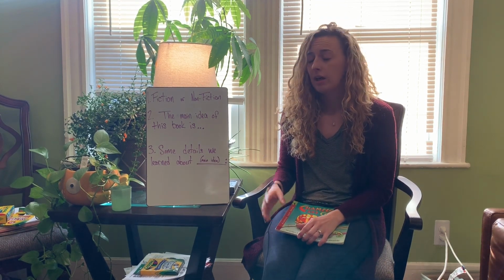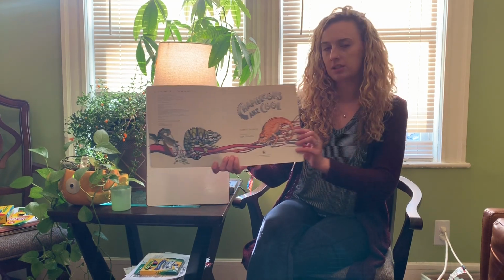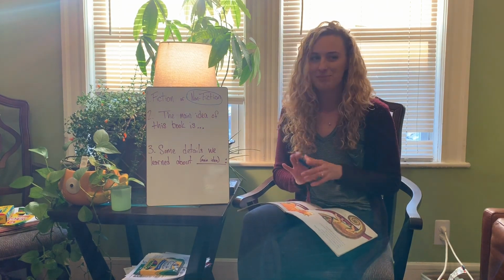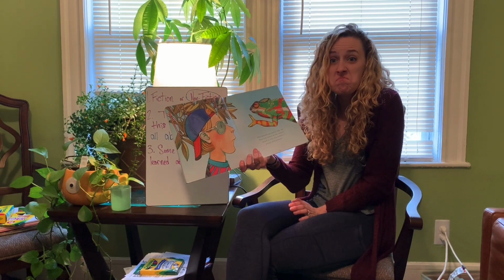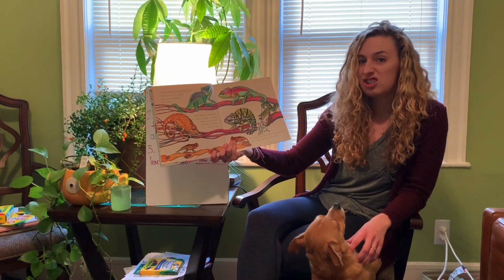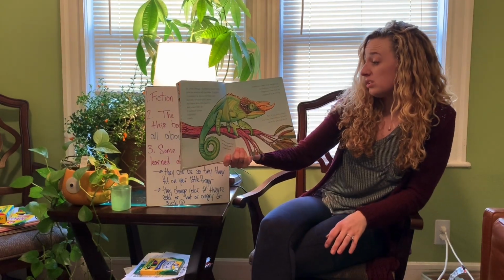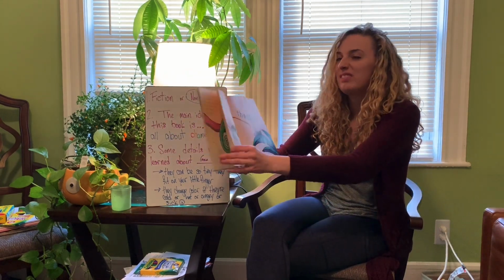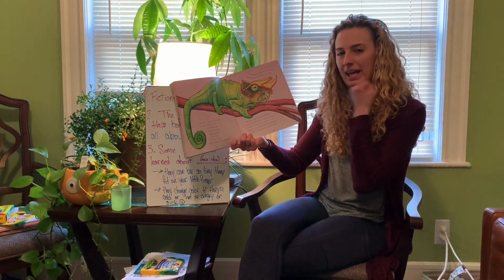3.25.20 Read Aloud “Chameleons are Cool”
Listen along as we read the awesome book, “Chameleons are Cool” written by Martin Jenkins and illustrated by Sue Shields. You might just learn something super cool!